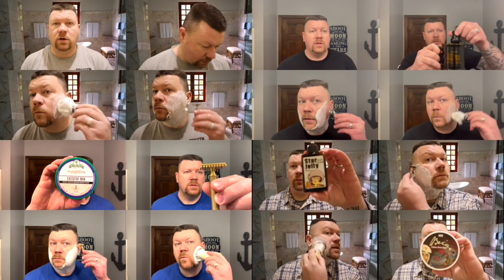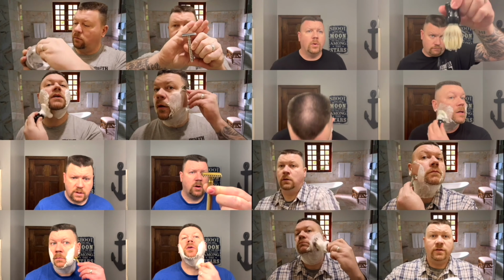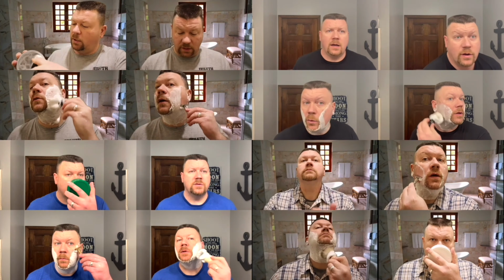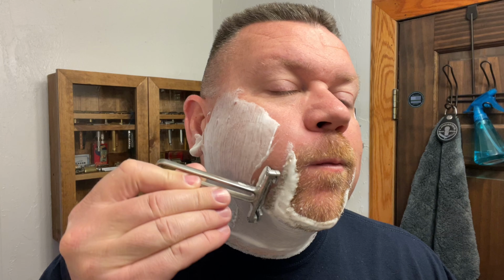HC&C Southern Comfort Shave Soap || occams nano razor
3.10.24
Occams Nano Razor
Feather Super Blade
HC&C Southern Comfort Soap
Matthews Badger Brush
HC&C Matching Splash

Transport yourself back to the golden age of shaving with Hendrix Classics. This sophisticated shaving soap evokes a vintage barbershop with its rich, masculine tobacco scent.

* Whips into a thick, creamy lather that cushions and protects skin
* Contains moisturizing oils that leave skin smooth and refreshed
* Long-lasting tobacco and bourbon fragrance for all-day sophistication

Experience an old-school shave the way it was intended.